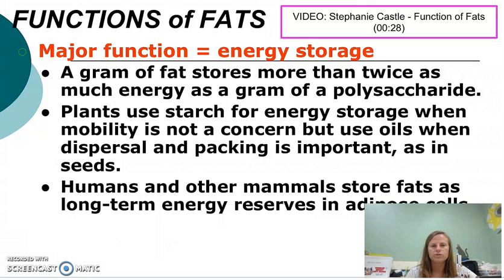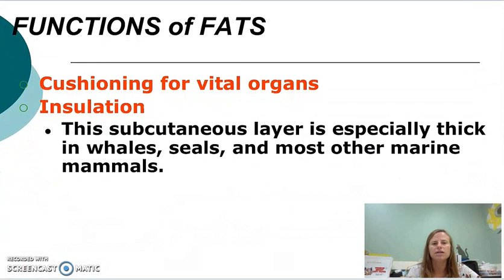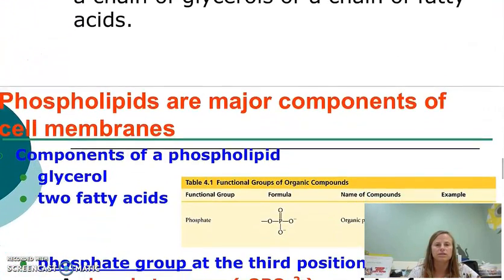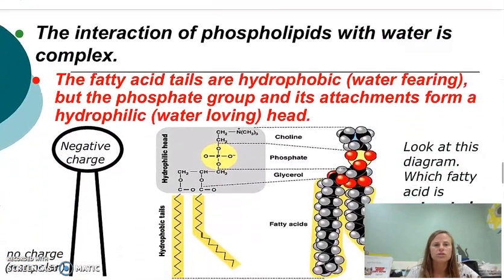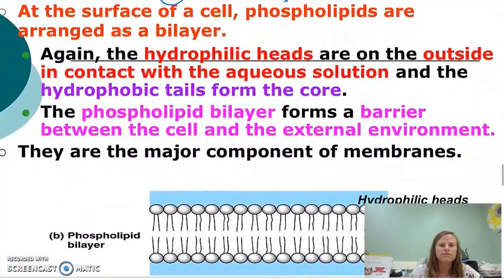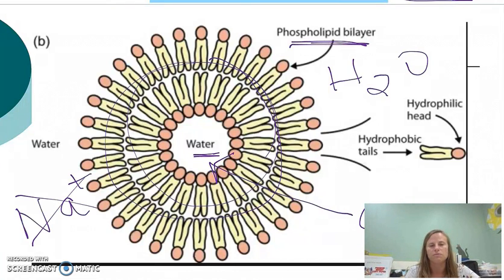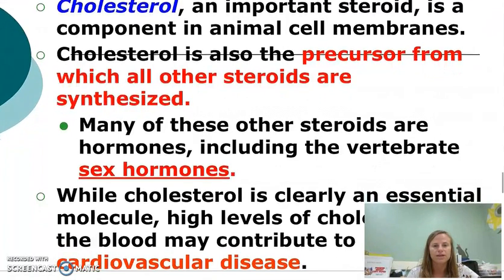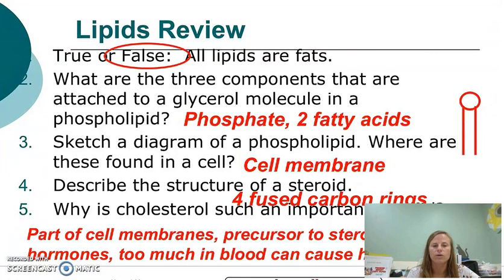AP_IB Bio - Unit-02 - Biochem and Org Mole - Slides 080-093